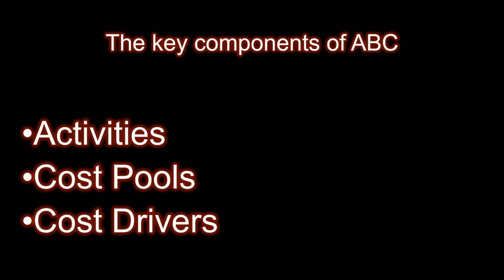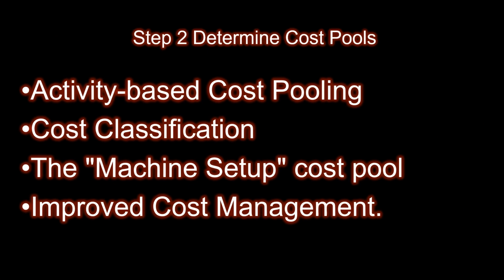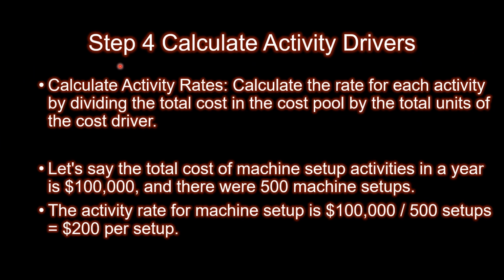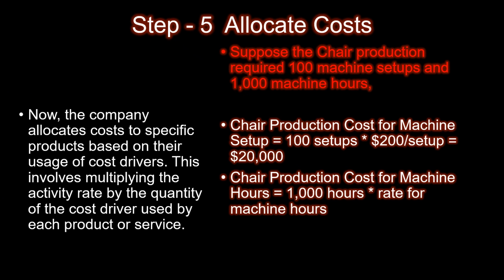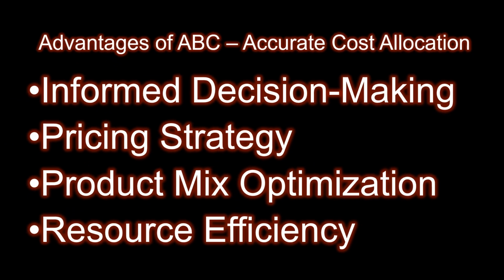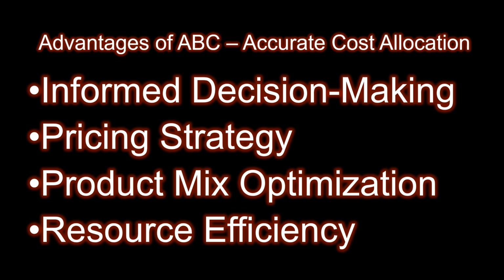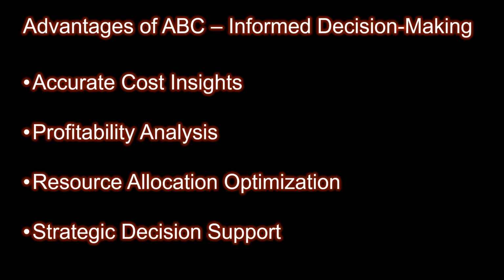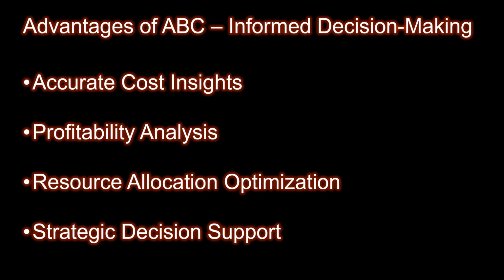Activity Based Costing (ABC) - Concept and Calculations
Activity-Based Costing (ABC) is a costing methodology that helps organizations allocate costs more accurately to products, services, or activities. It is a more refined and detailed approach to cost allocation compared to traditional costing methods like absorption costing or direct costing. ABC is particularly useful in industries where products or services have diverse cost drivers and where overhead costs represent a significant portion of total expenses. Here's an overview of the concept, calculations, advantages, and challenges of ABC:
ABC is based on the premise that not all costs are incurred equally across all products, services, or activities within an organization. Instead, it identifies and allocates costs to specific cost drivers or activities that consume resources.